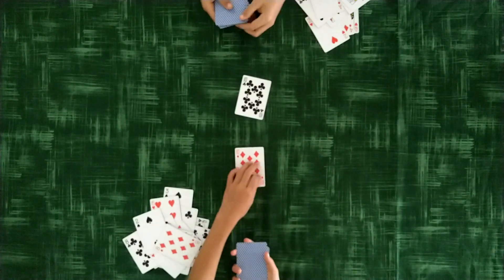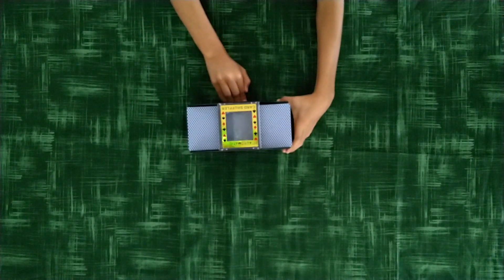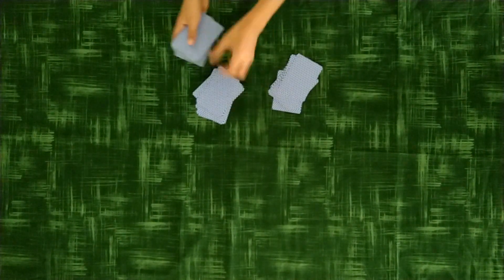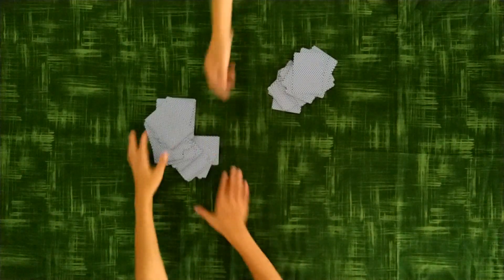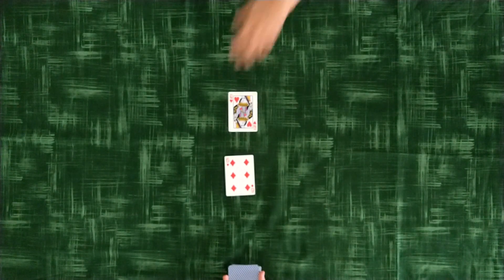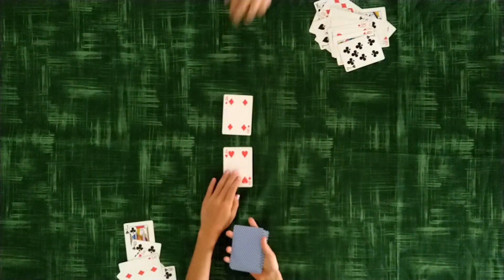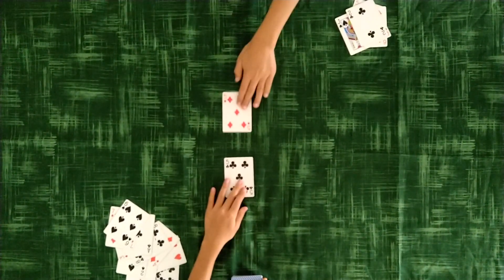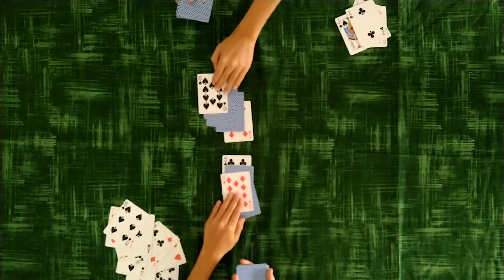How to play War Card game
Don't have this game?
Amazon.ca (Card shuffler)
Amazon.ca (Deck of Cards)
This is a fast and easy video to follow on How to play War card game.
Instructions:
This is a 2-player card game. The objective of the game is to collect the entire 62-card deck. First, shuffle the cards. I am using an automatic card shuffler. It is so fun to use and works great.

After shuffling, separate the cards into two equal piles. Choose a deck. In this game, the lowest-ranking card is a two, and the highest is an ace.
Each of you places the first card in your deck and puts it face up on the table. Compare the cards and whoever placed the highest card collects them and puts them in a pile next to them. Keep repeating this process.

If you both place the same number, it is called a war. Place three cards face down on your card and put a face-up card. Whoever's card is higher gets all the cards including the face-down ones. If even those cards are tied, repeat the same process until someone wins.

If you've run out of your deck, use the pile for a new deck and keep playing. If you're doing the process of war and run out of cards completely you lose.

The first player that collects the entire deck of cards wins!